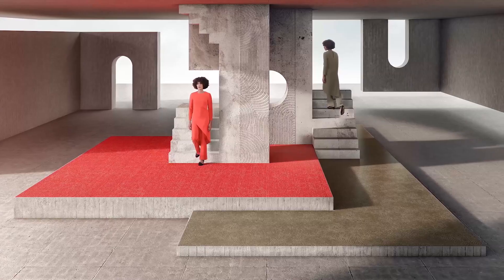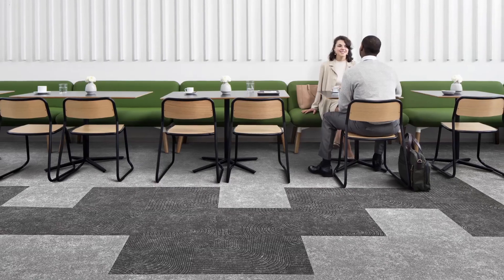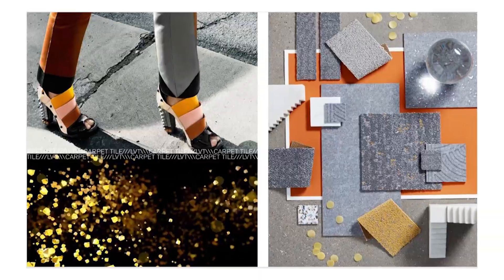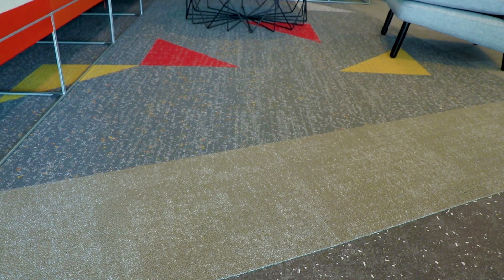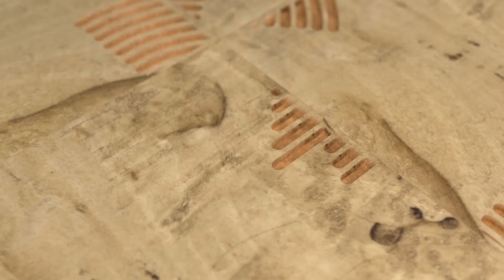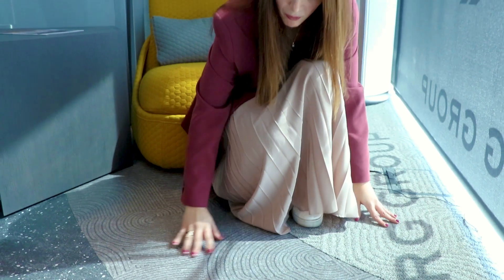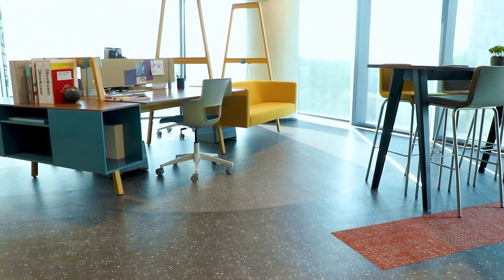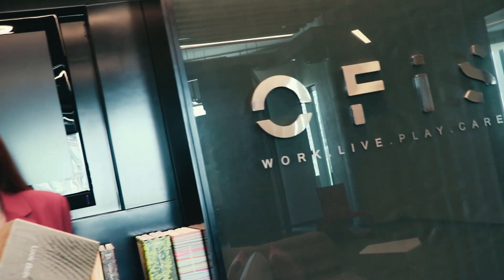OFIS presents the latest "Look Both Ways" collection from Interface at ESAG Design Hub in d3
Melia Abs, concept designer at OFIS, takes us inside the ESAG Design Hub in Dubai Design District and introduces "Look Both Ways", the latest flooring collection from Interface. Designed by Kari Pei, product designer at Interface, this is the first time we see in one collection both carpet tiles and luxury vinyl tiles - LVT.